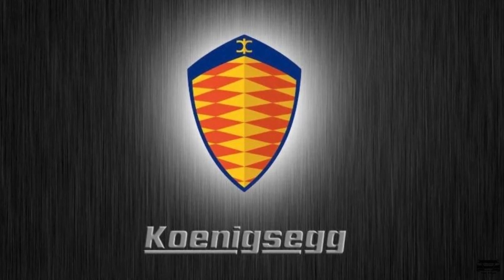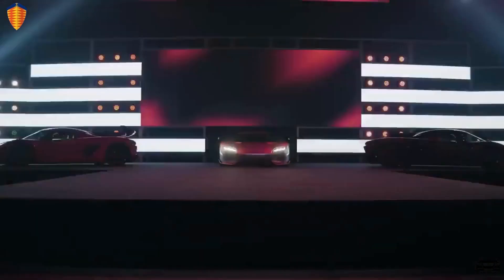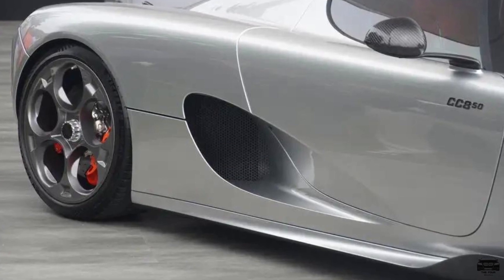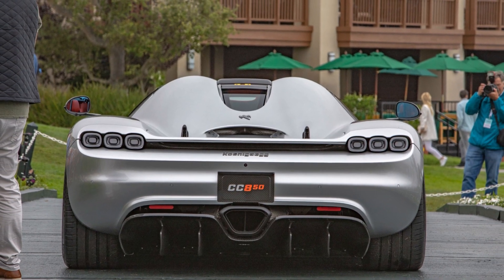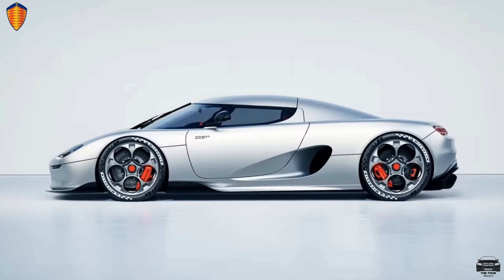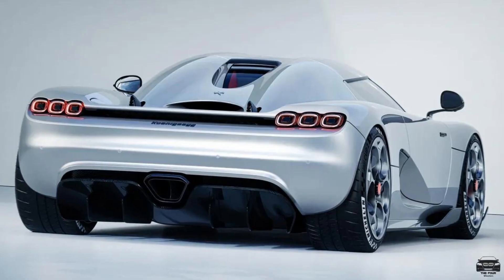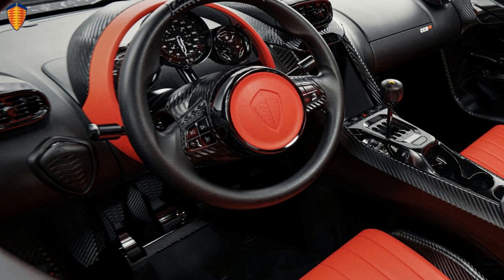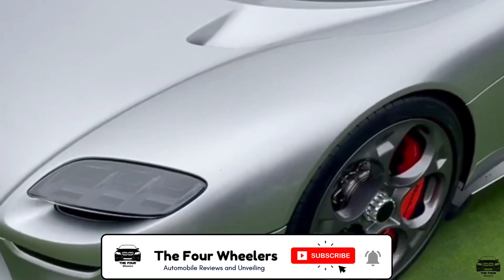NEW 2022 Koenigsegg CC850: The Perfect Modernization of the CC8S.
Say hello to The NEW 2022 Koenigsegg CC850 Manual hypercar. Just 50 examples of CC850 will be made at 1385hp and 1385kg this new Koenigsegg has the magic One to One power to weight ratio!
The new 1385 hp Koenigsegg CC850 hypercar with manual transmission producing some big flames thanks to its twin turbo V8 engine.

Koenigsegg revealed their first production car, the CC8S, 20 years ago and to celebrate, they have just unveiled what seems to be an absolute perfect modernization of it - the CC850.

In this video I’m going to let you know why this is such a special and well executed design by comparing it side by side to the original 2002 CC8S just to show you what I mean when I say perfect modernization.

Much Love.